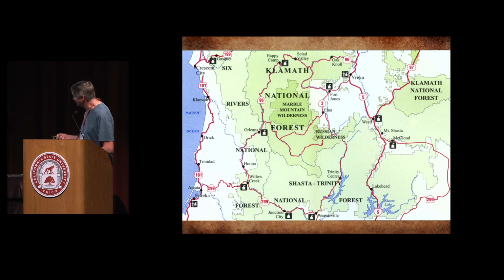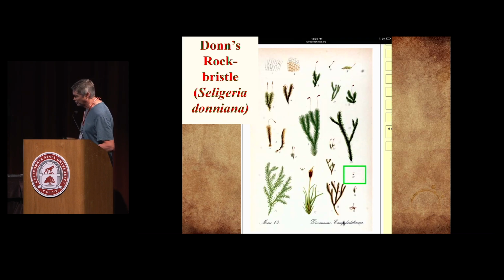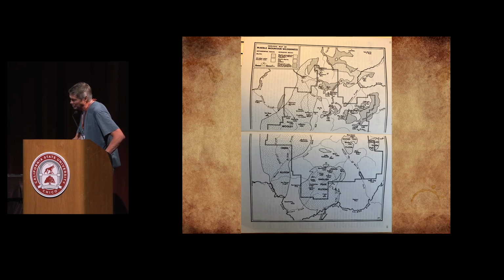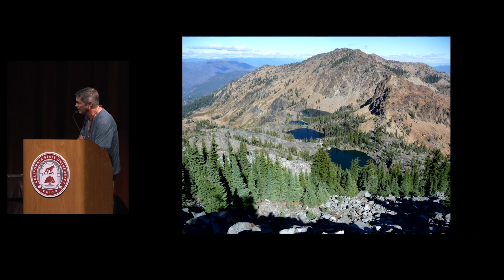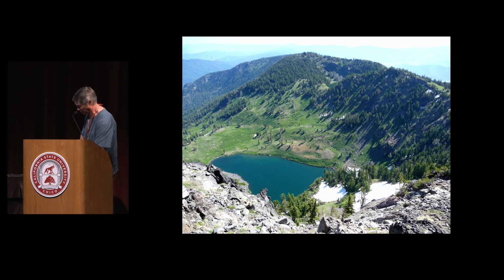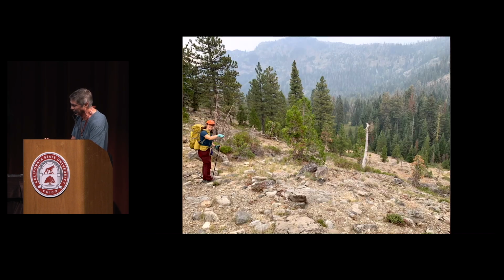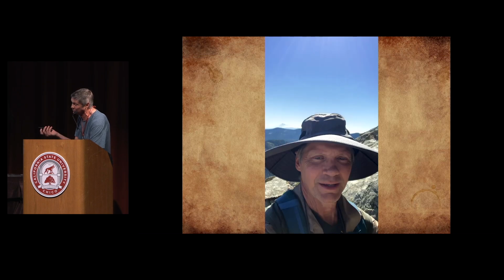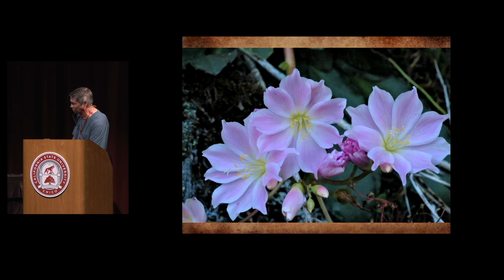New taxa from the Marble Mountains by Dana York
New taxa from the Marble Mountains by Dana York, California Academy of the Sciences